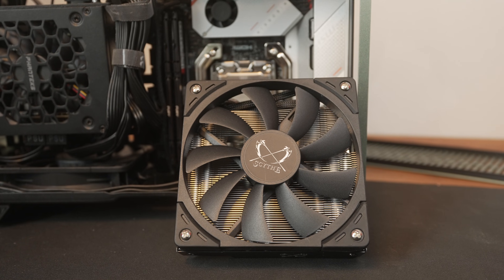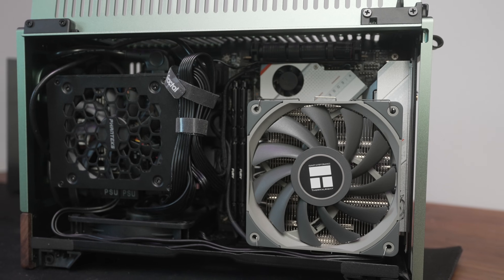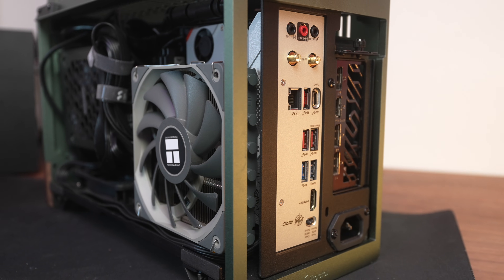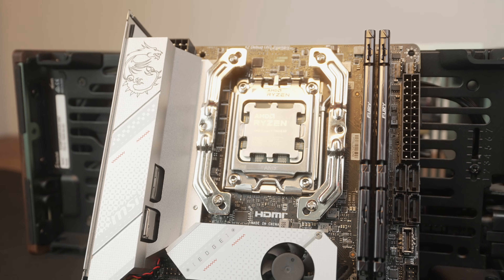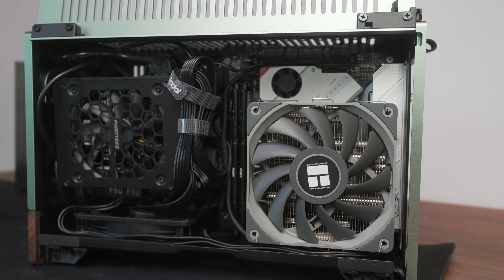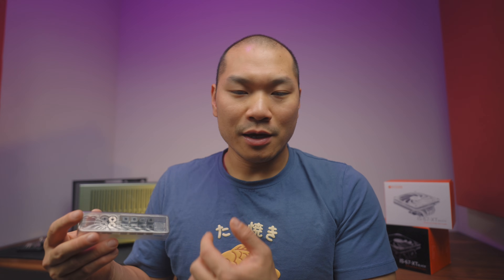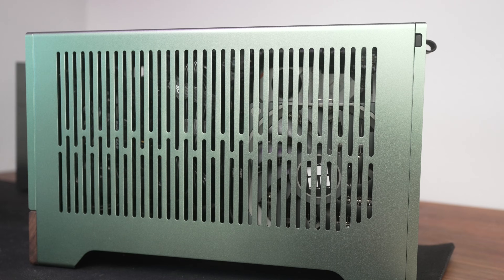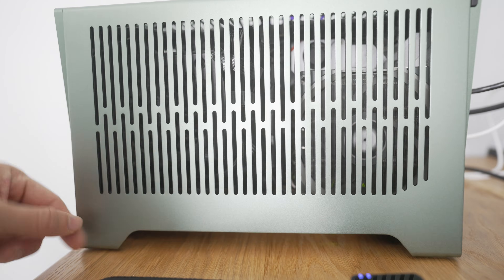7800X3D - MORE 67mm Coolers from Thermalright and ID Cooling with the Terra!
We'll test the Thermalright AXP120-X67 and the ID Cooling IS-67-XT with AMD's 7800X3D. These two 67mm coolers will be great for the 7800X3D and are also good coolers to consider for your next sandwich style gaming build.

ID Cooling IS-67-XT
Thermalright AXP120-X67

Tested in:
Fractal Terra